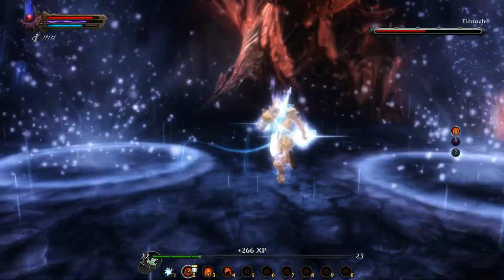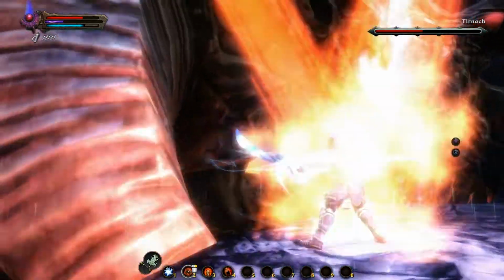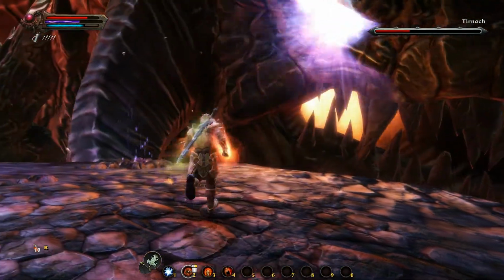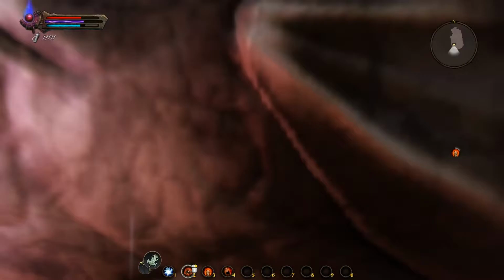How to Beat: Cur of Vengeance and Tirnoch - Kingdoms of Amalur: Reckoning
Here is a video with a full rundown on how to beat the Cur of Vengeance and Tirnoch on normal dfficulty
Cur of Vengeance: 0:00
Tirnoch: 2:35